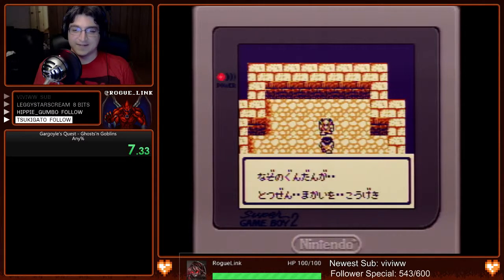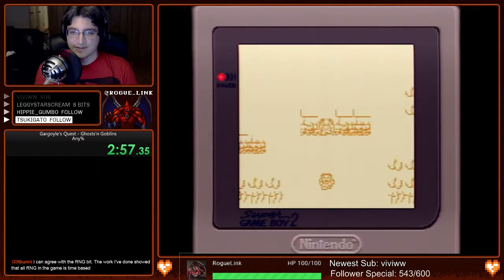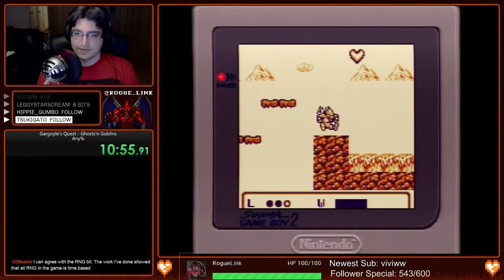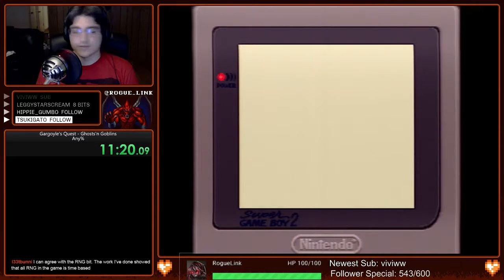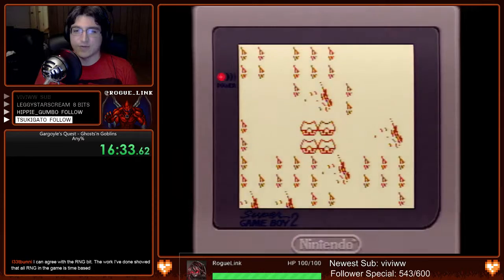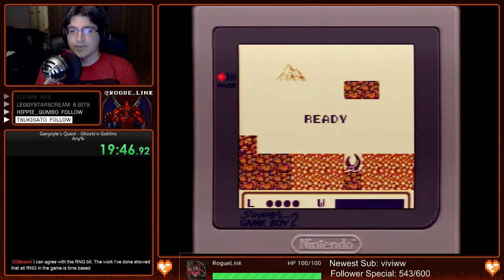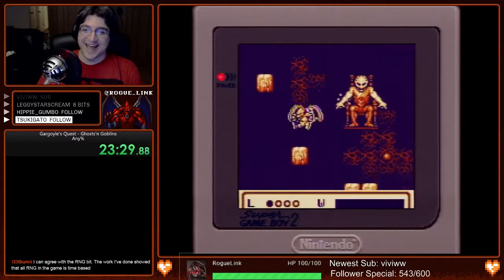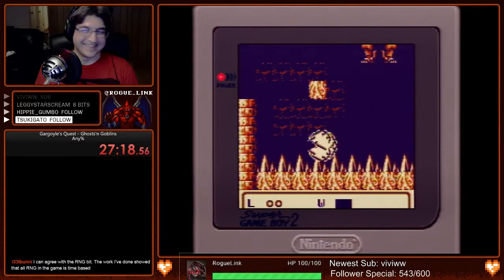Gargoyle's Quest - 28:32 with TinaHacks Race commentary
Very close race between TinaHacks and myself with commentary.